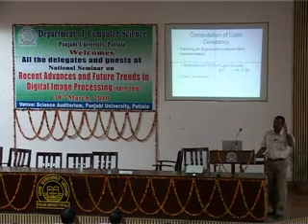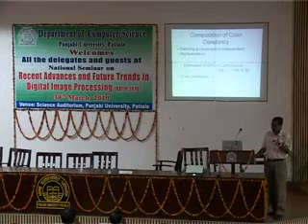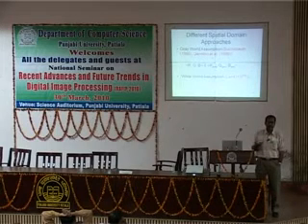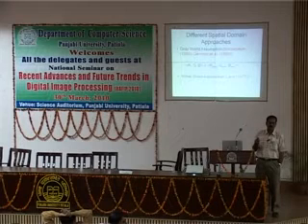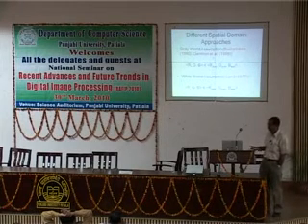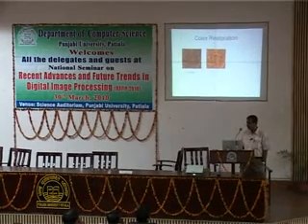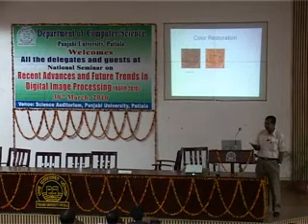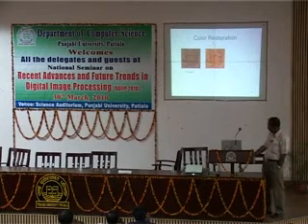Dr. Bhabhatosh talk- Part 5.flv